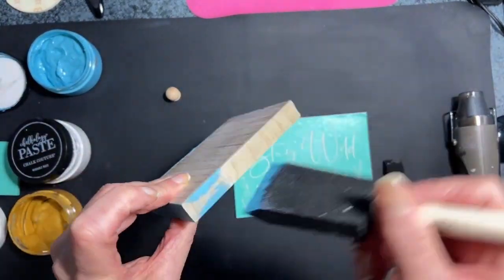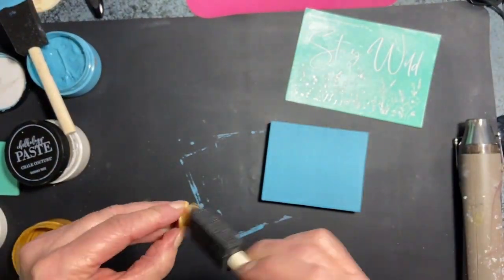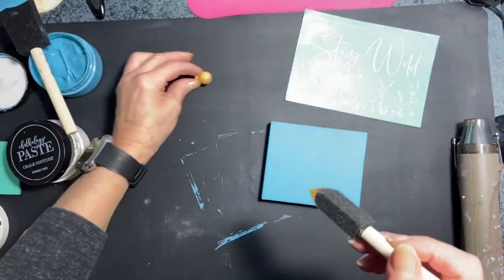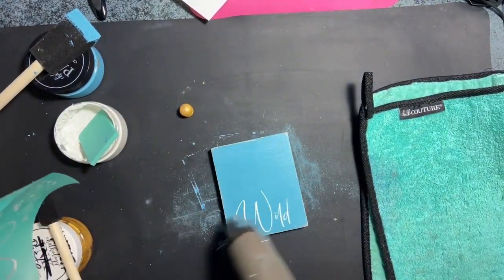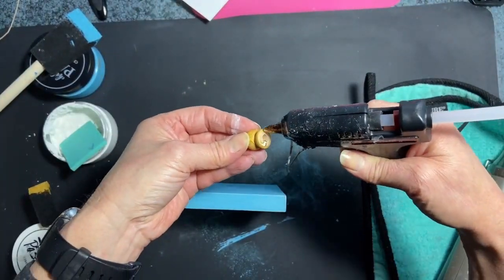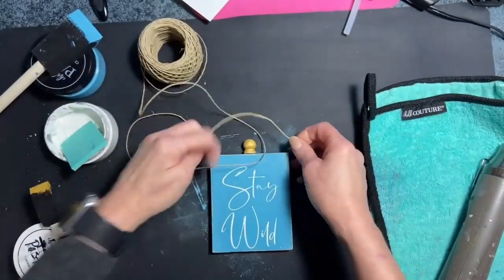Chalk Couture Stay Wild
DIY wood craft project for beginners. This can be displayed throughout your home, using the Stay Wild transfer. '